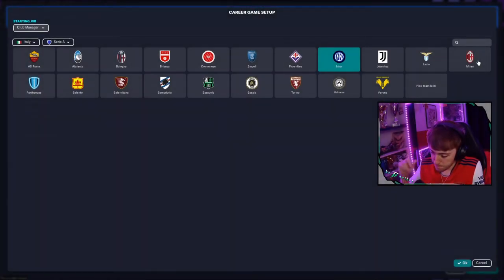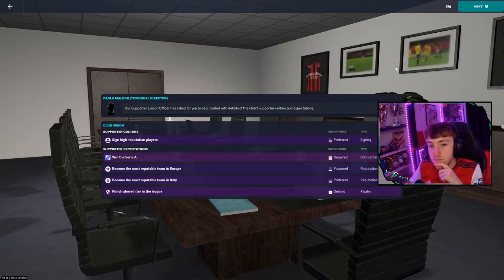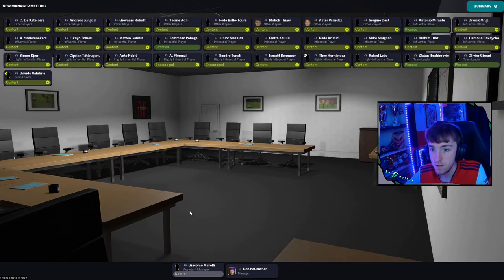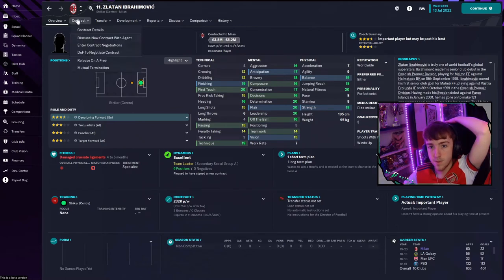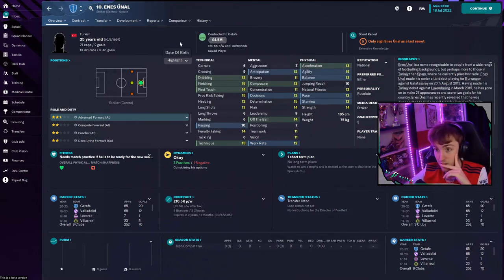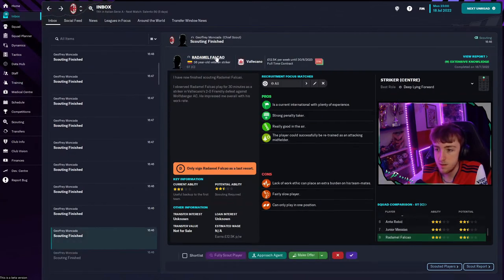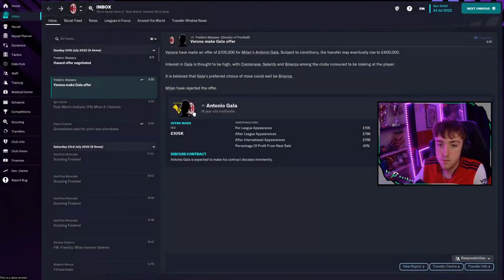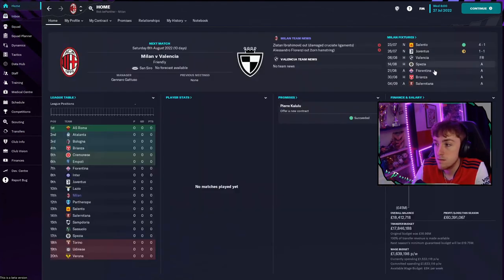Football Manager 2023 BETA Save | AC Milan | Episode 1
The beginning of FM23! Starting with a save in Serie A as AC Milan.
Clips were taken from the full stream hosted over on Twitch.